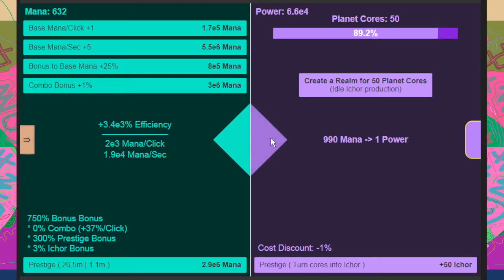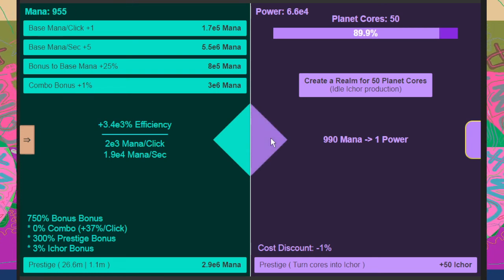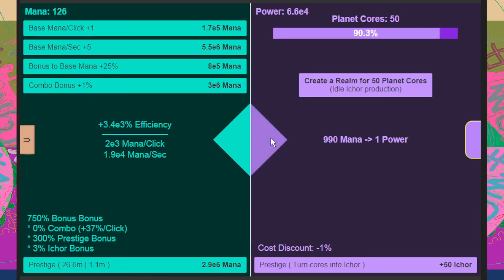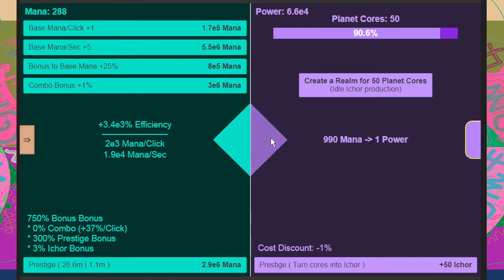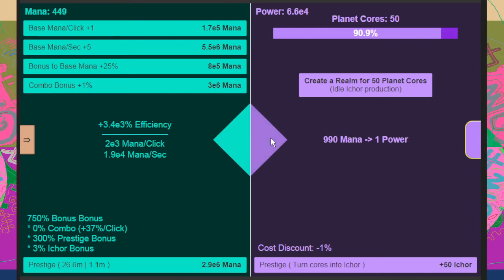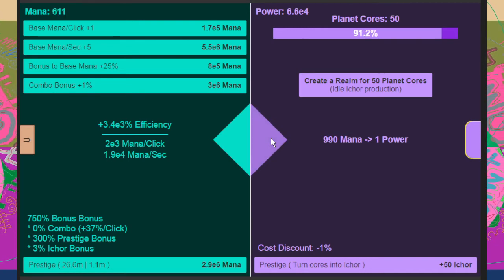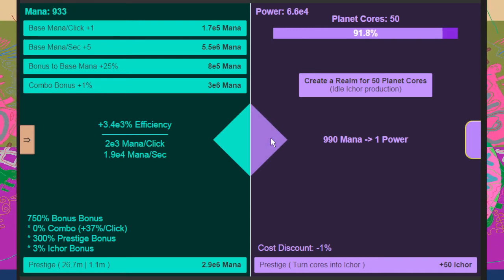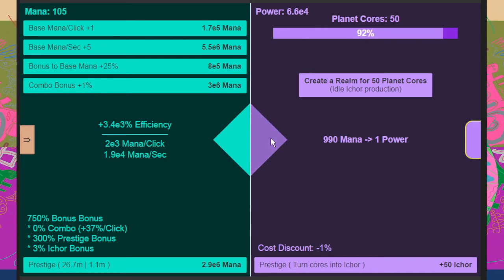QuSa E1000 35